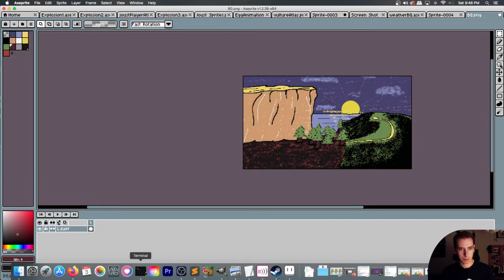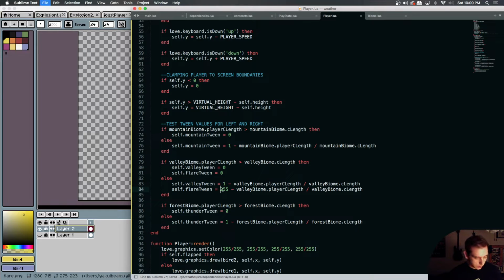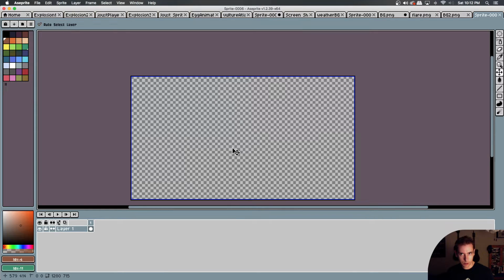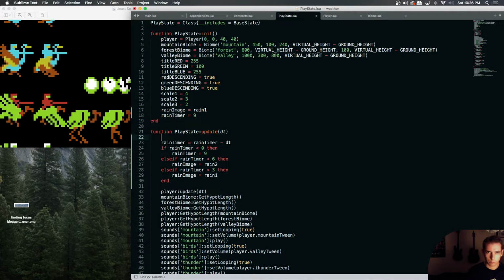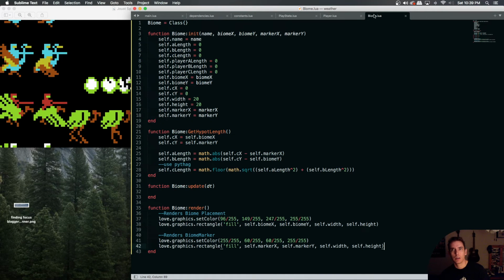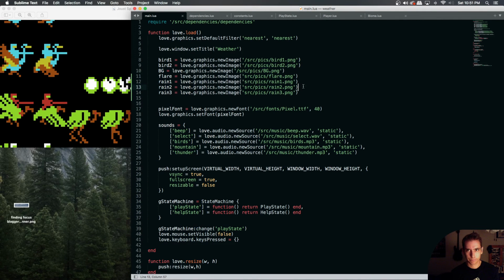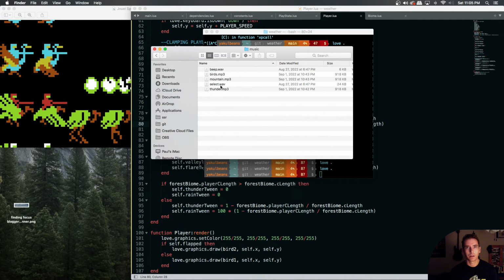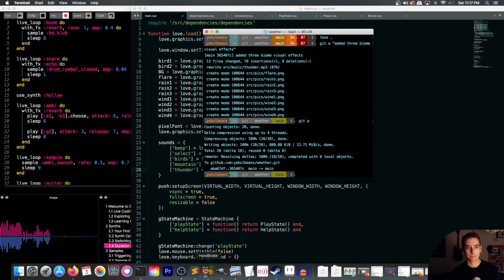Learning Programming #58 OLCCODEJAM2022: September 3rd, 2022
A series documenting my progress in programming. For the OLC Code Jam 2022.